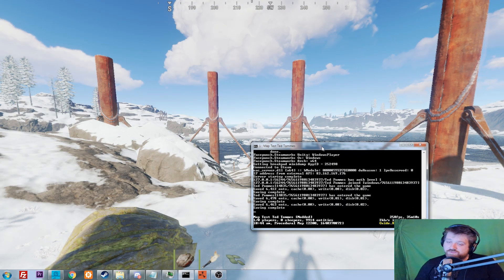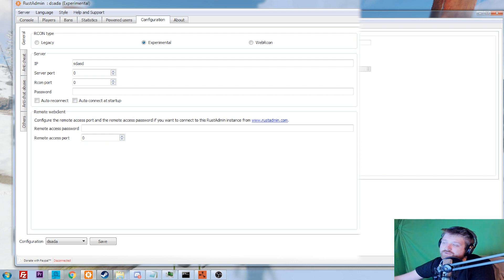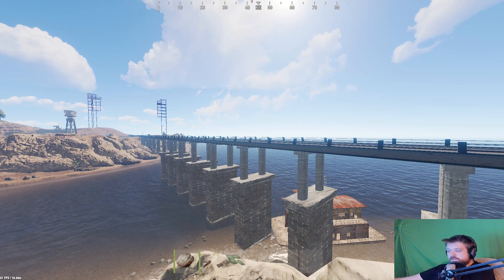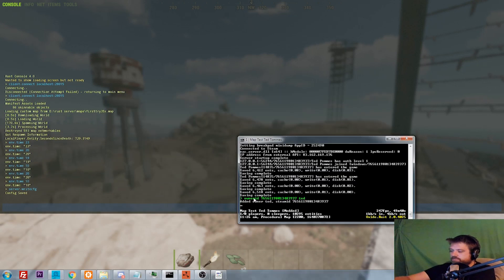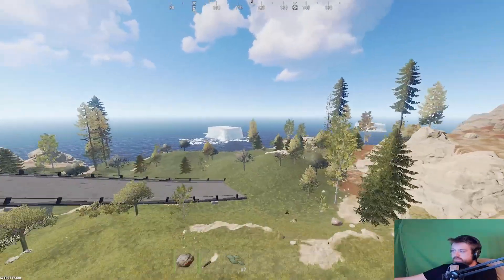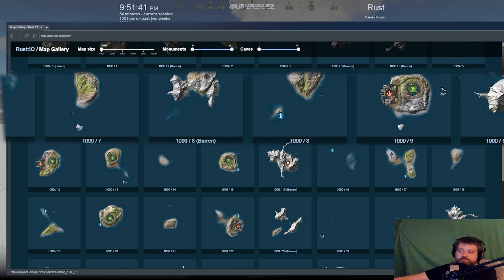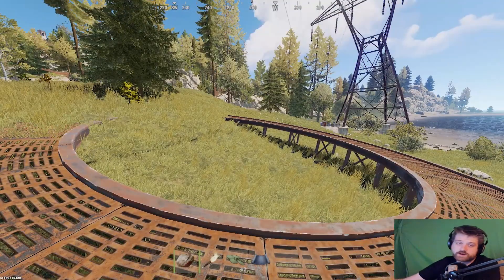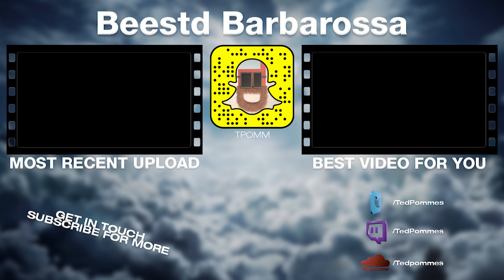#3.5 Rust Hosting Tutorial - 15 Most Asked Questions answered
You can use my Program USSR (Ultimate Server Setup Rust) to setup a custom map testing server in only 3 clicks.

If you can host a server, i would recommend GameServerKings To Rent a Server.

Our 100 pop solo/duo vanilla 2x is also live! Search  for Ted Pommes under modded or typ this in your console (f1 by default) to connect directly

Chapters / Questions:

0:00 - Start / intro

0:38 - #1 Can i shutdown my PC and have the server running?

1:43 - #2 My RustAdmin wont connect.

3:22 - #3 My server doesn't show up in the browser list

4:19 - #4 How do my friends join the server?

5:08 - #5 How do i make myself admin?

5:55 - #6 Why do i need to keep giving myself admin?

6:45 - #7 How do i fly?

7:45 - #8 How do i give myself items?

8:07 - #9 How i delete something?

9:06 - #10 How do i choose a map / island for my server?

9:49 - #11 How do i run a custom map?

11:11 - #12 My router is not on this list (PortForward.com)

12:27 - #13 How do i update my server?

13:39 - #14 How do i rent a server?

15:28 - #15 I get an error when i try to download the server files.

Consider giving a like if you actually liked the video, so i know this is what people want to see.

TED